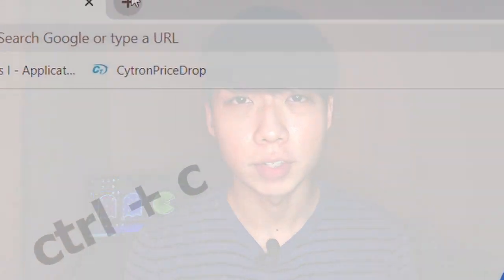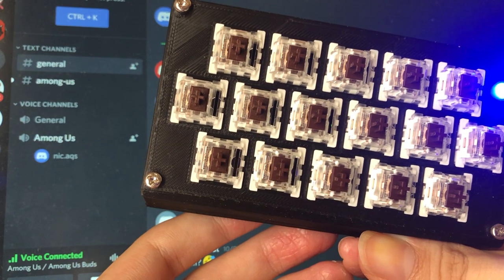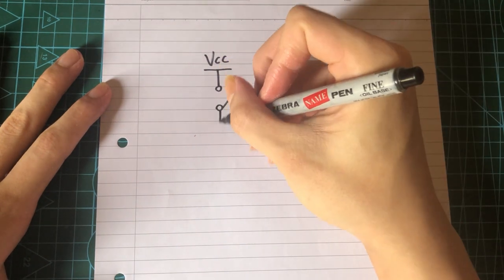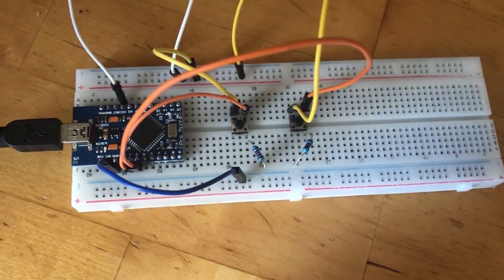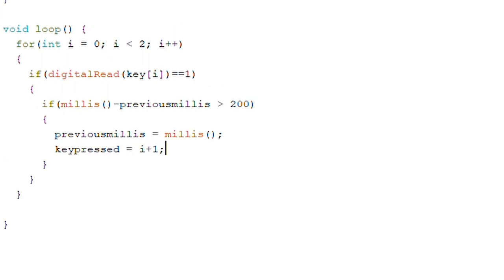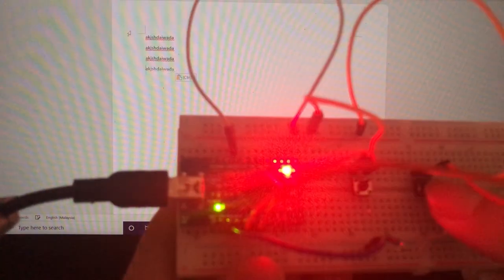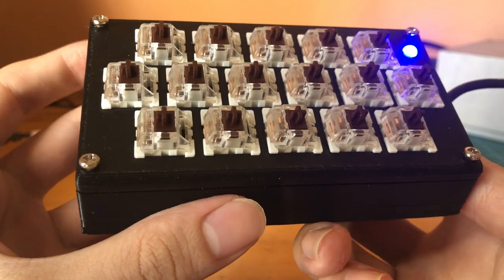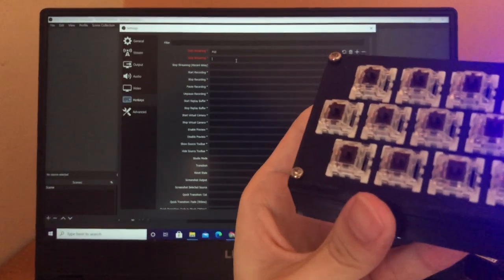Building a Macro Keyboard/Stream Deck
Sup guys, it's nic here! Studies have been hectic, but I managed to do this weekend project for my friend Ben. This is a pretty useful tool if you use a lot of keyboard shortcuts, or stream online. Hope you enjoyed! And yes, I will be printing some custom keycaps for it :D.

Parts used:
Pro Micro, Mechanical switches, 10kohm resistors, blue led, perf board.